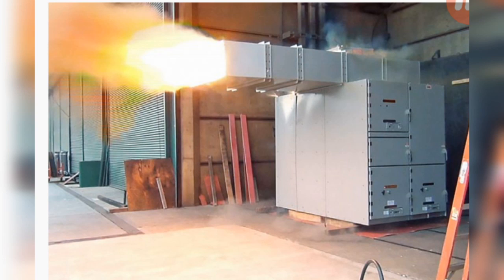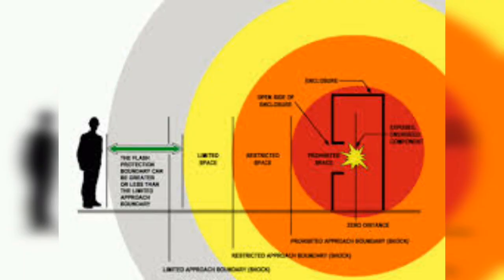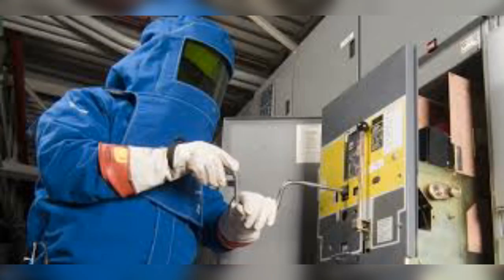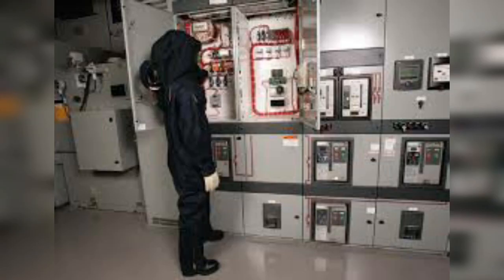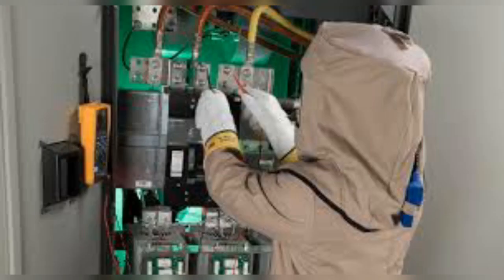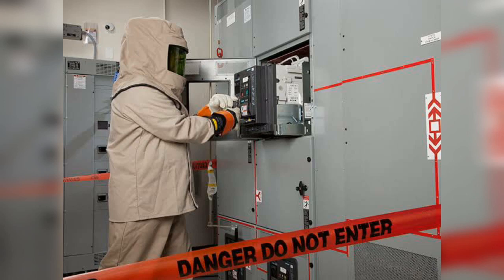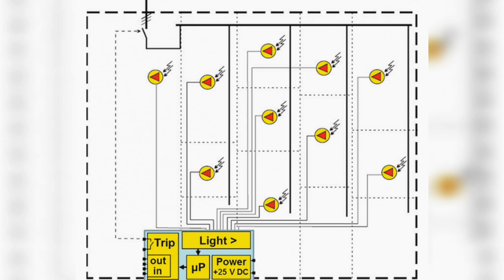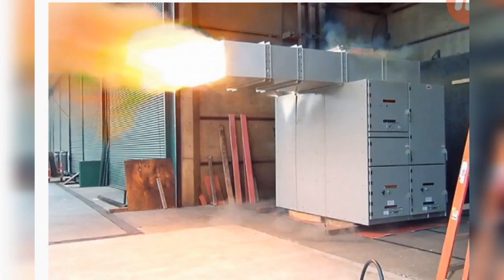What is ARC protective LV/MV switchgear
What is ARC protective LV/MV Switchgears